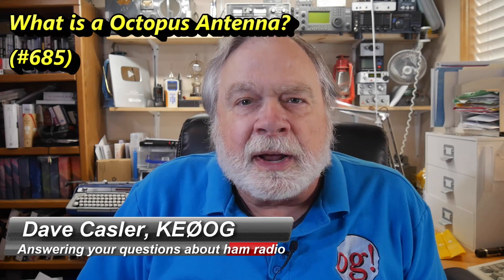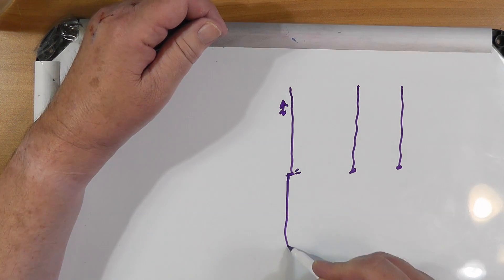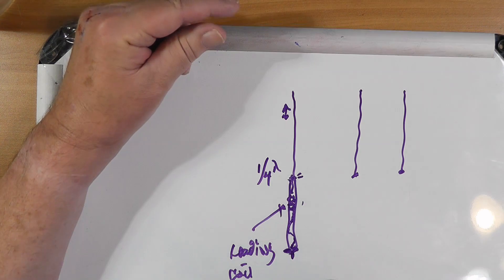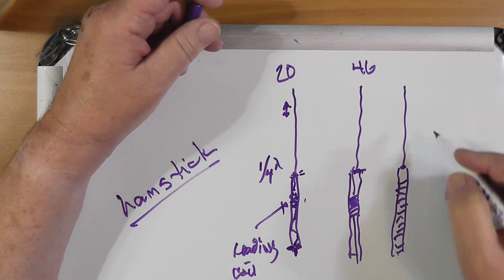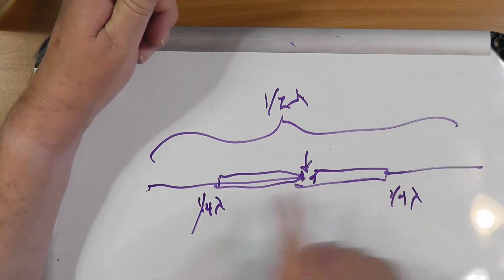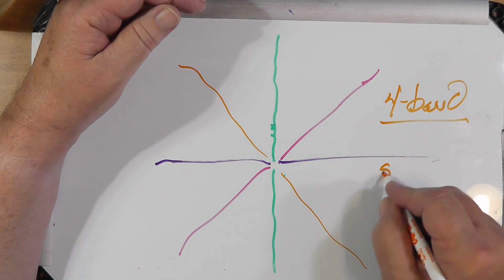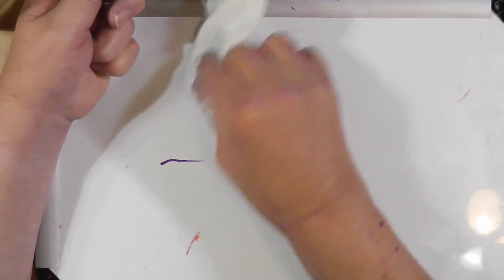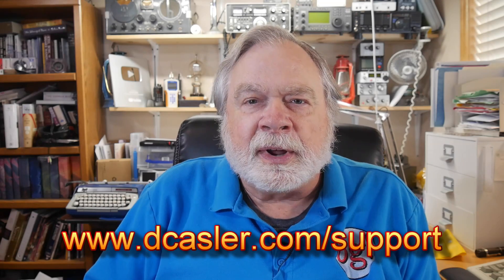What is an Octopus Antenna? (#685)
This is another question from Charles. What is an Octopus Antenna?